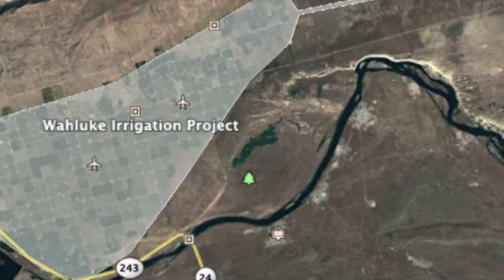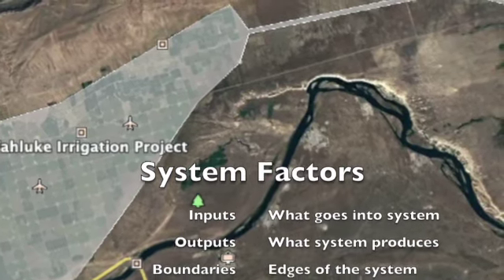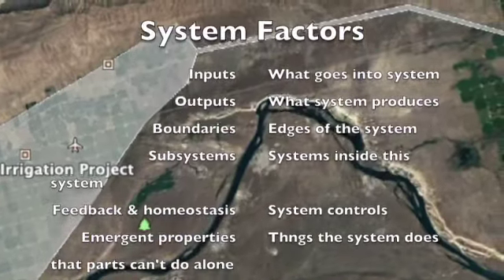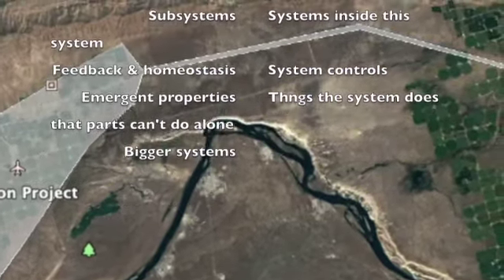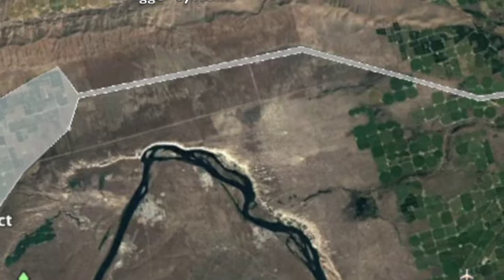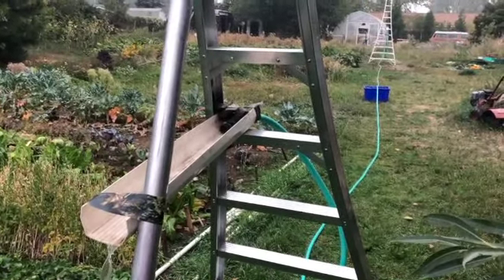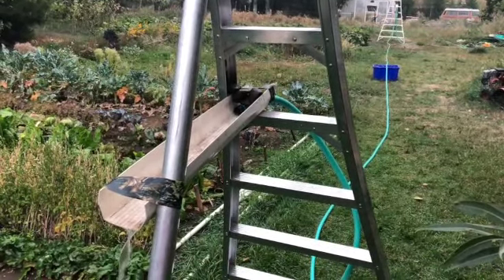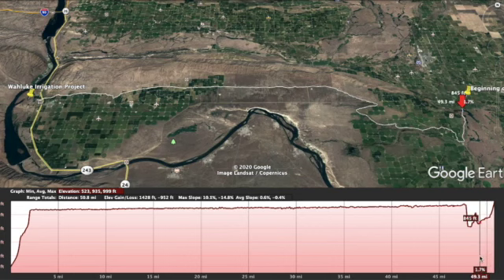Wahluke Irrigation System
This video is about Wahluke Irrigation System